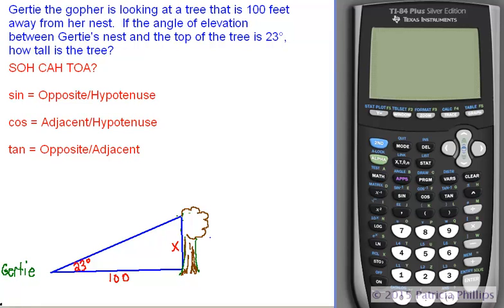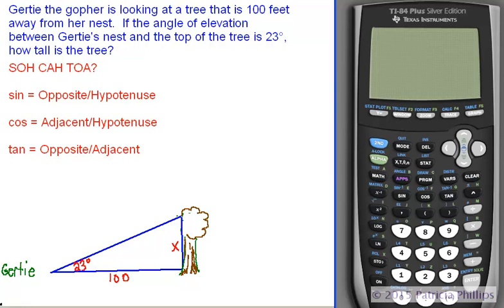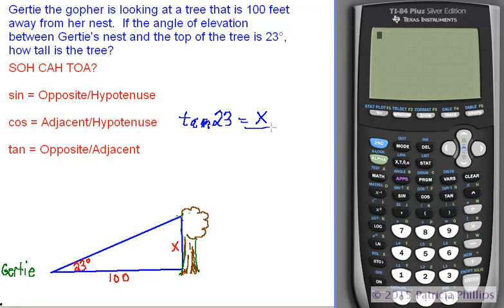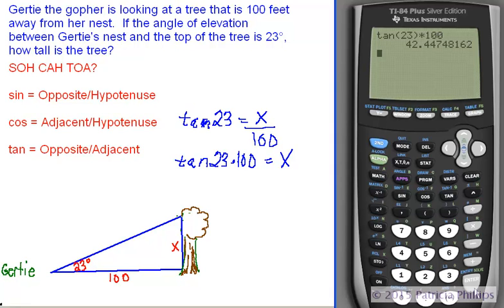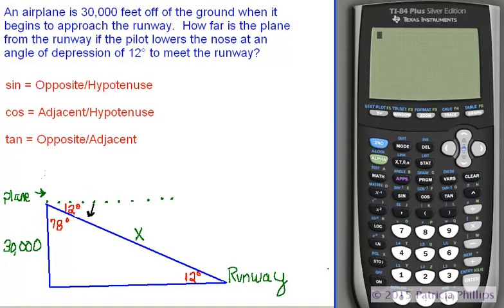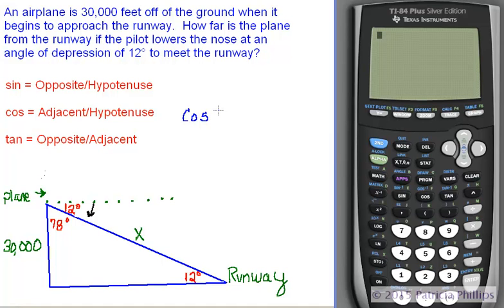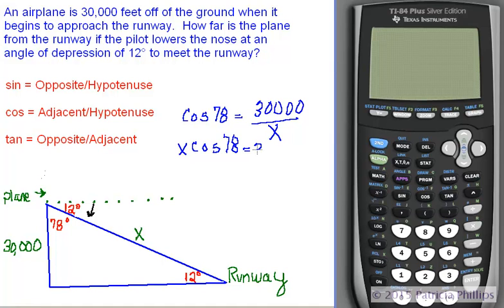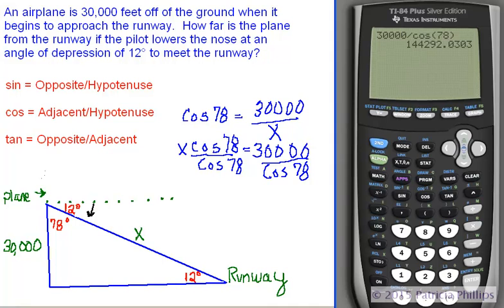Trigonometry: Solving Right Triangle Word Problems 1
Word Problems - real life scenarios- incorporating trig ratios of sine cosine and tangent.